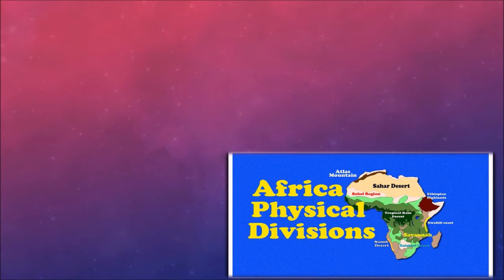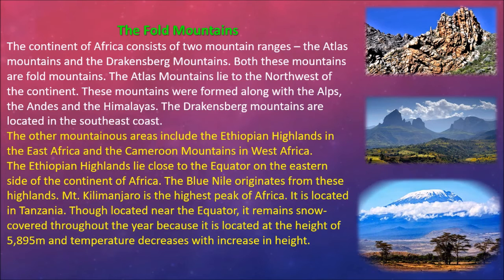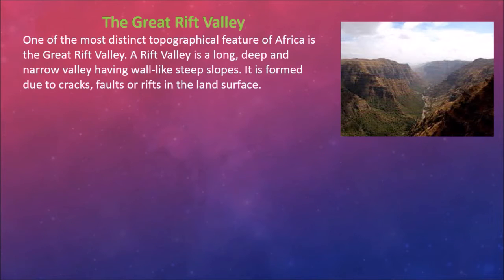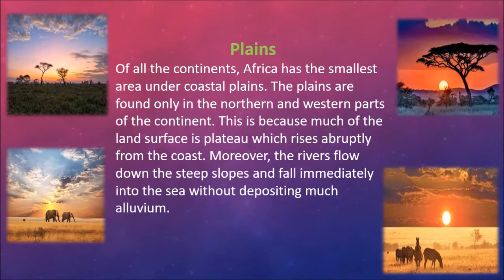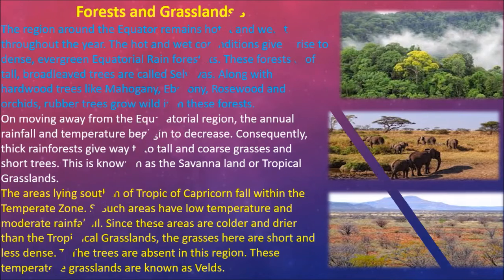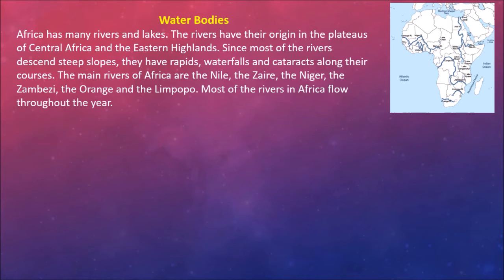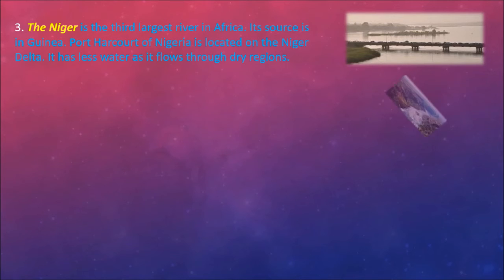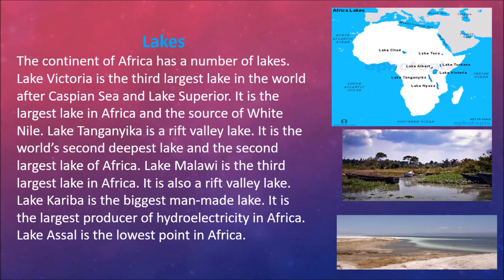Africa, Location and Physical features. Part- 2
Africa Part-2